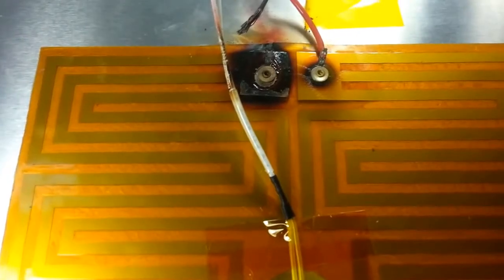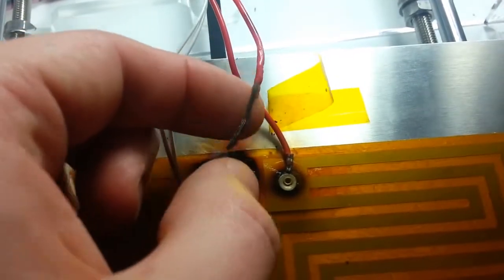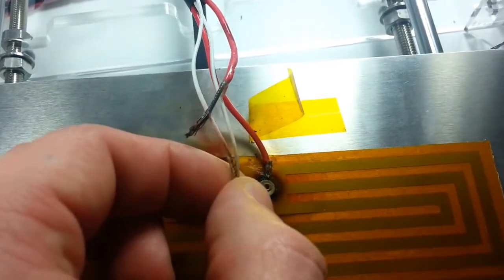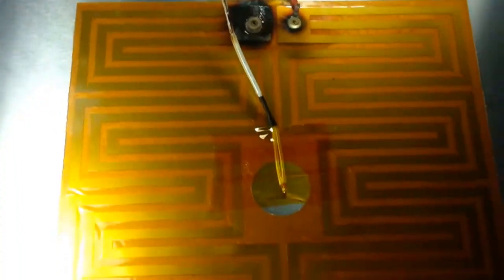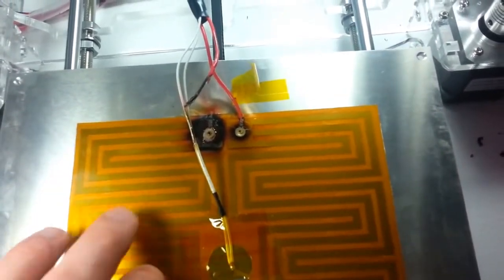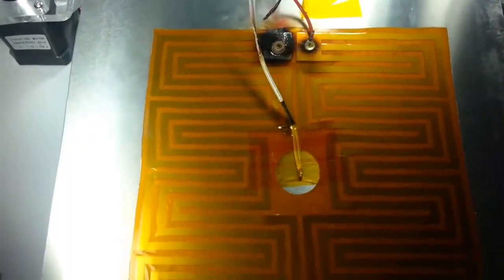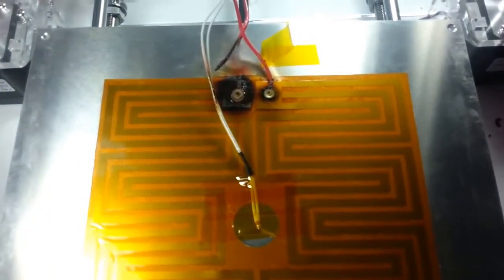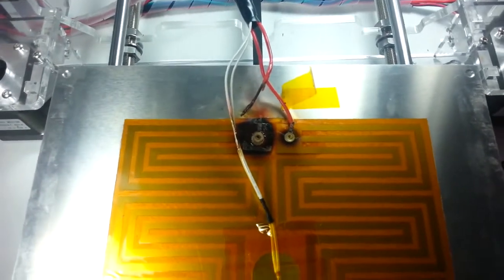Heated Bed Failure!!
Hey Youtube,

So the heater to my heated bed failed. This is just my reaction of find out what happened. At least I didn't let the magic grey smoke out. Cheers!

Sorry about the stabilization. I turned it on and now I can't turn it off!! My face doesn't normally bend like that.